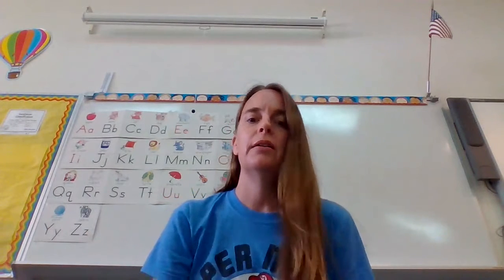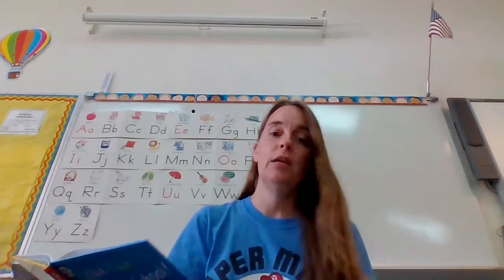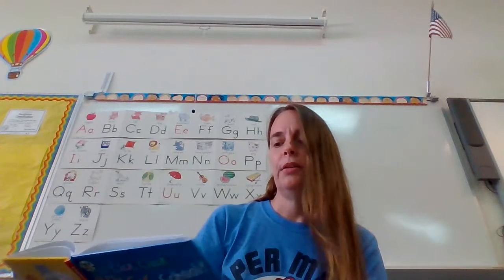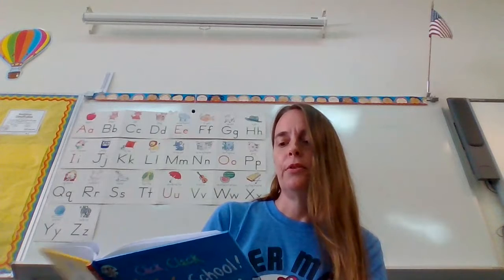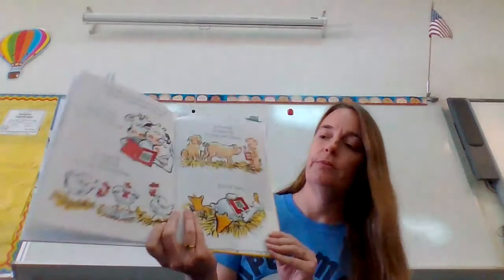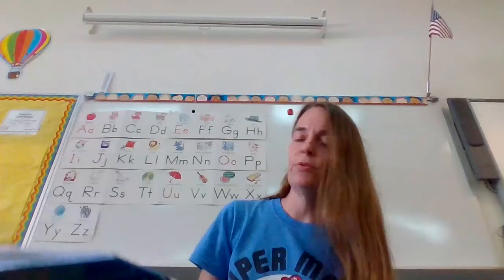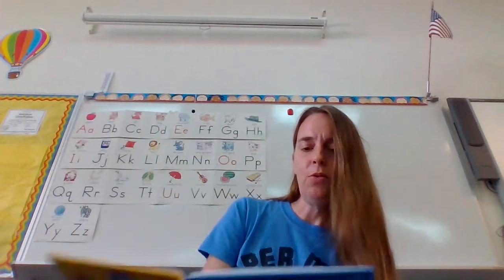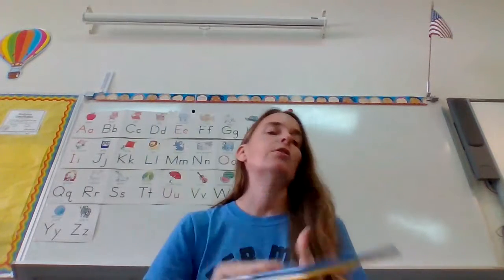Click, Clack, Quack to School!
Mrs. Rogers reads a book